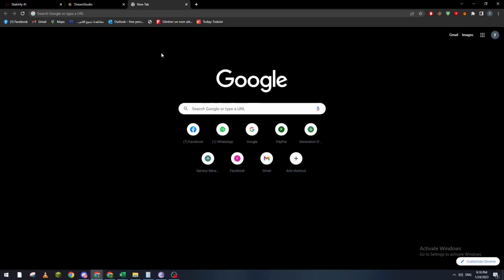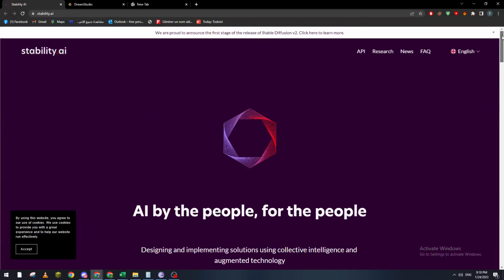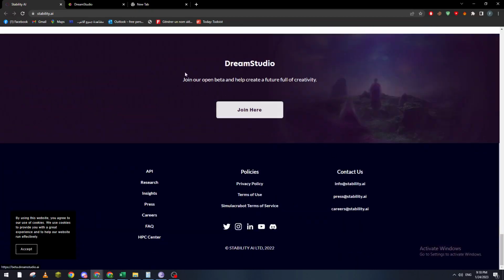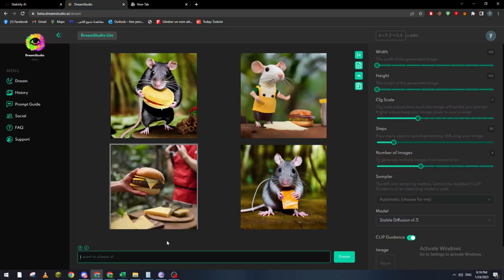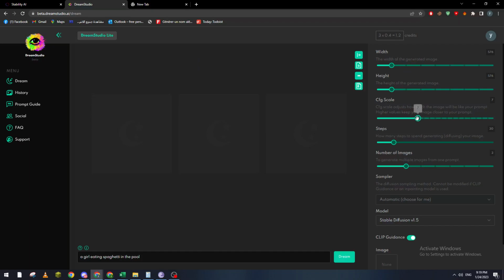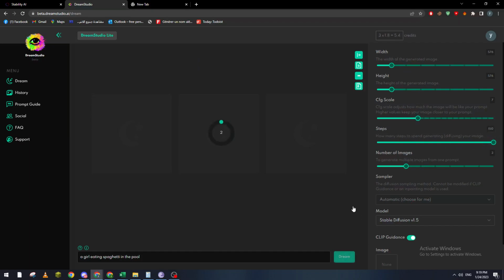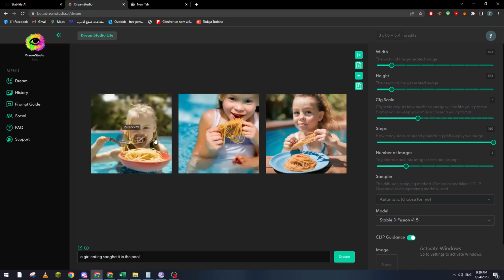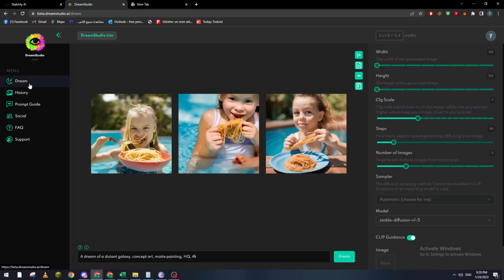How to use Stable Diffusion AI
how to use stable diffusion AI, with Midjourney its one of the best image AI's out there.